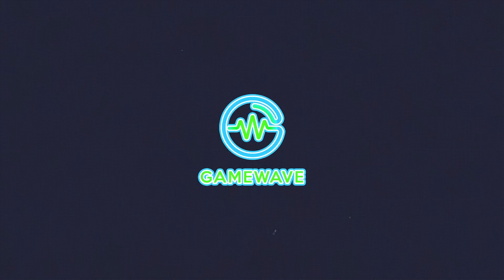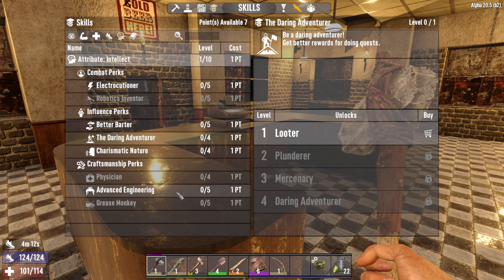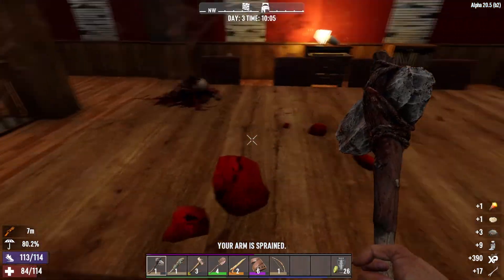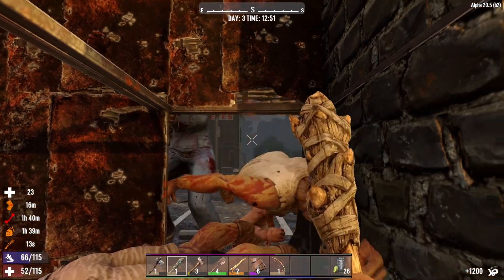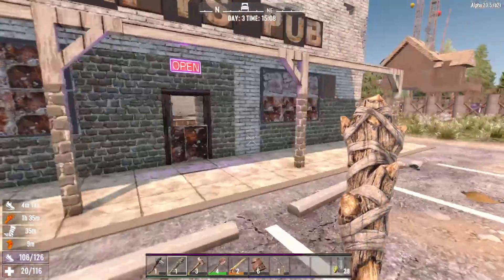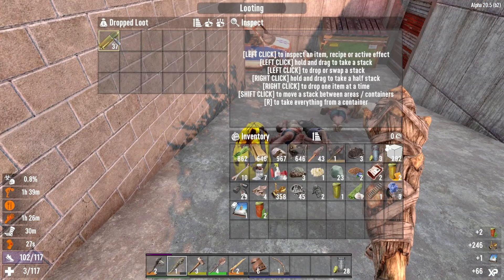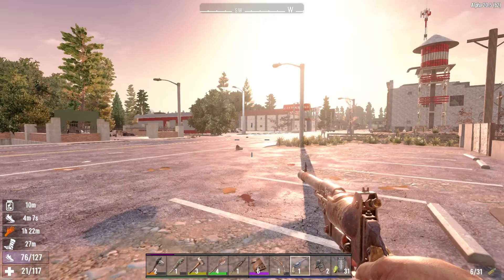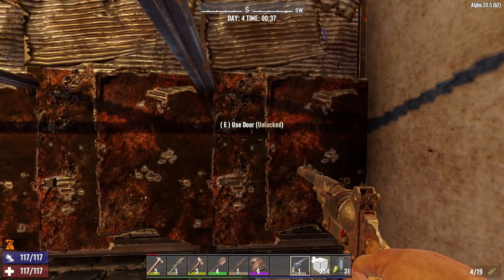Death by Sandwich! 7 Days to Die - Day 2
A Sandwich Killed Me! 7 Days to Die - Day 2
People in this Video!